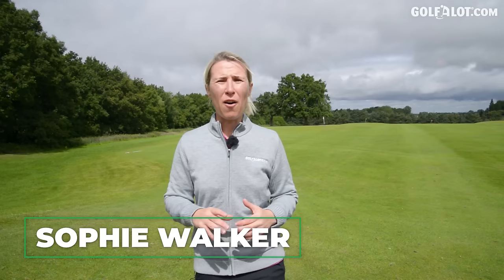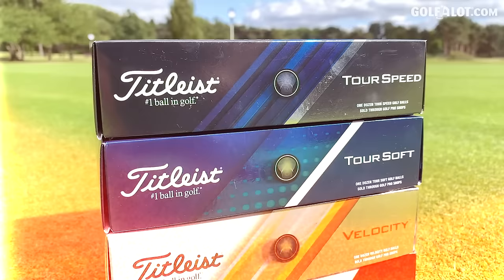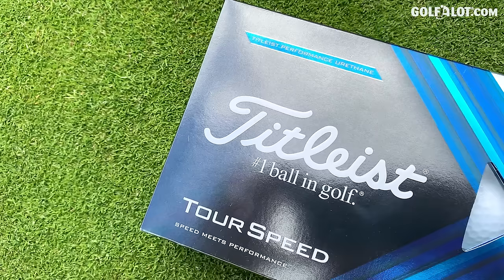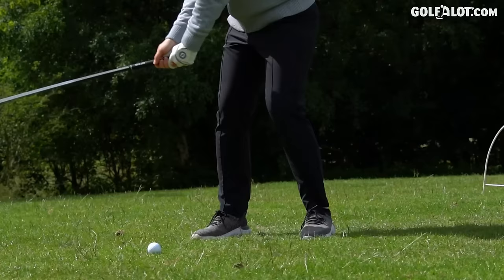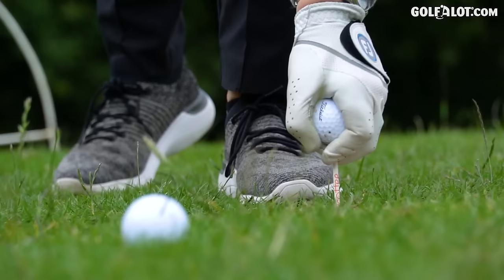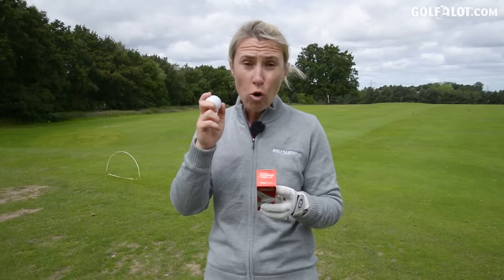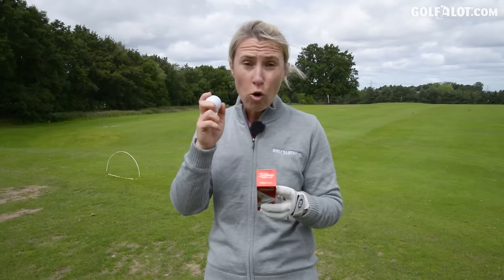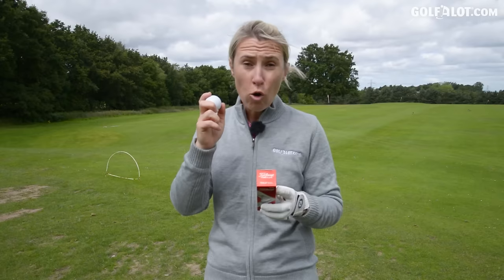Which is best for your game? (HUGE REVIEW) | Titleist 2022 Golf Balls Review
Titleist Tour Speed, Tour Soft, Velocity & TruFeel Ball Review

This video review was shot at Stockport Golf Club, England.